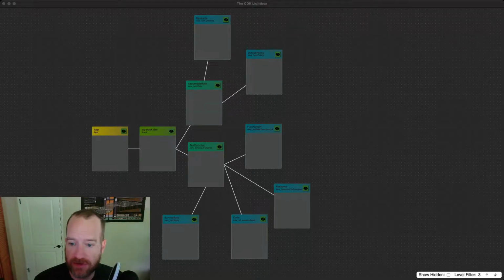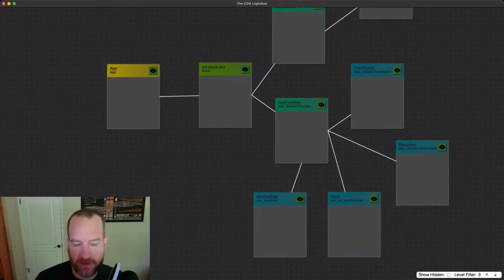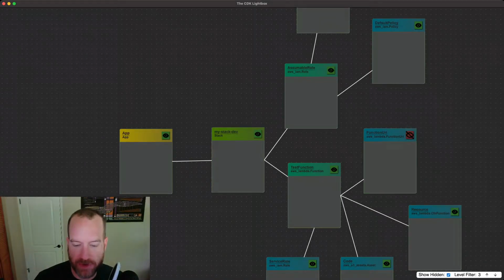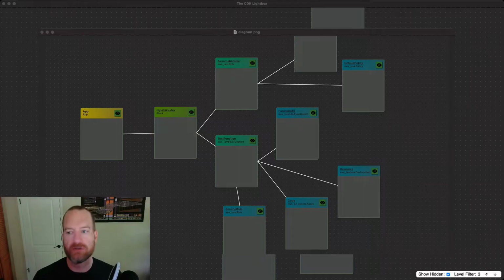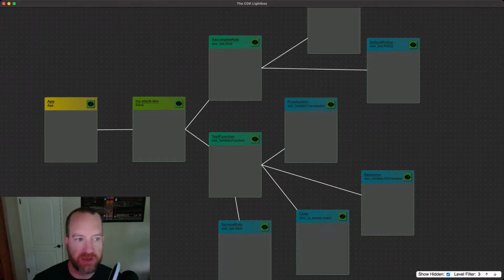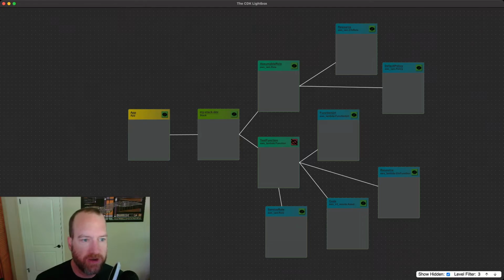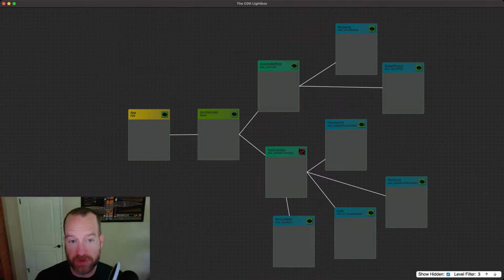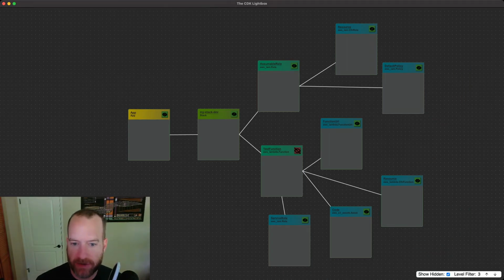The CDK Lightbox - Demo and Future Vision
I'll show you the current (very early) state of the CDK Lightbox and talk about how I can see it being changed/improved over time.